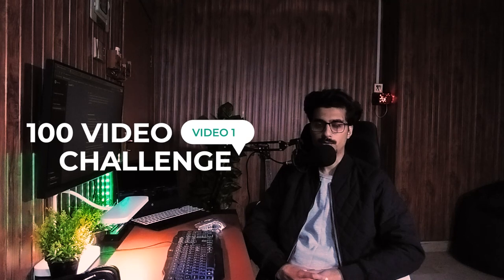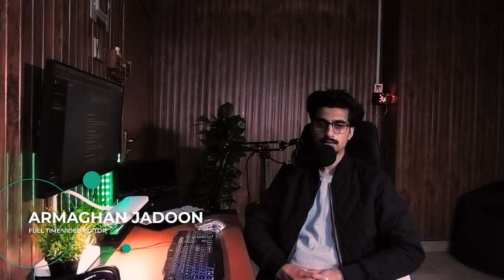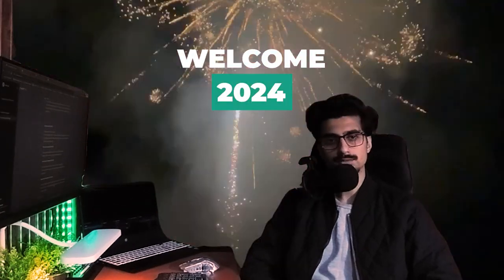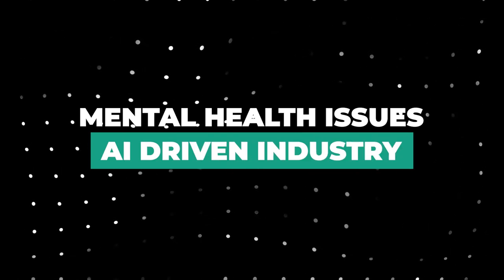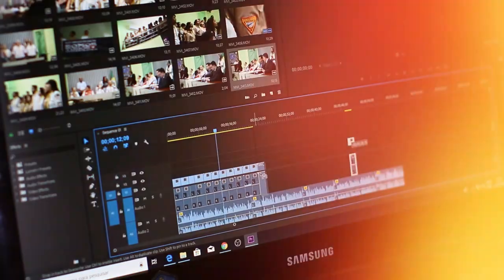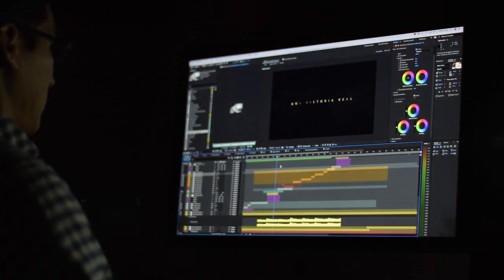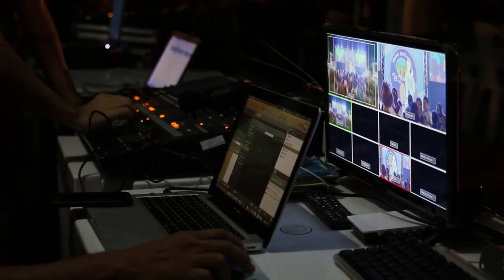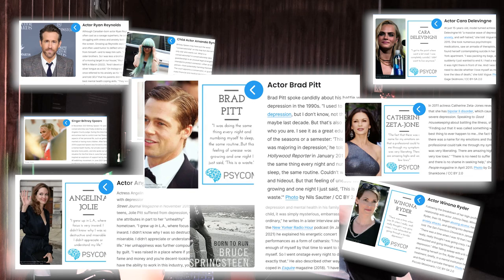Impact of AI on Mental Health - AI Series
Happy New Year! Welcome to a special conversation as we step into the new year. In this video, we delve into the Impact of AI on Mental Health in the fast-paced media industry. Join me in reflecting on the challenges, recognizing burnout, and discussing coping mechanisms. Let's start the year with open dialogue and a commitment to mental well-being. Share your thoughts and experiences in the comments below. Here's to a healthier and happier 2024!